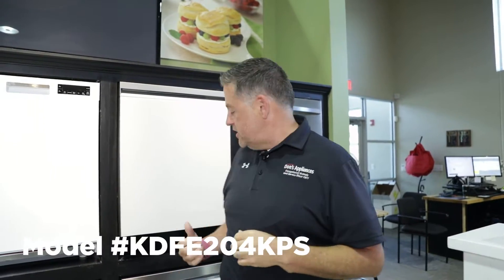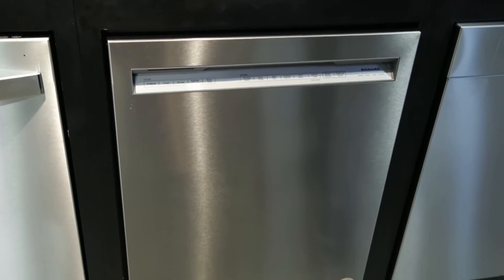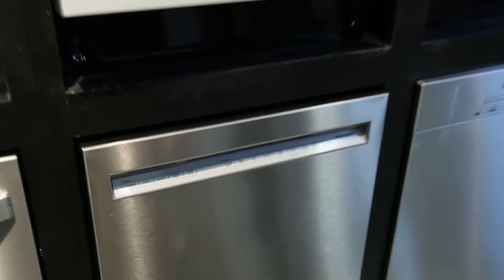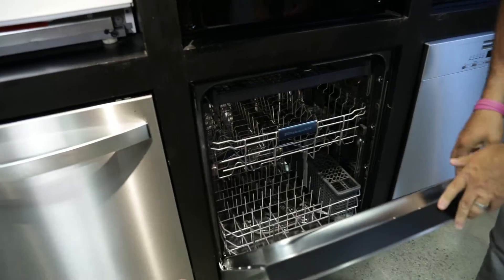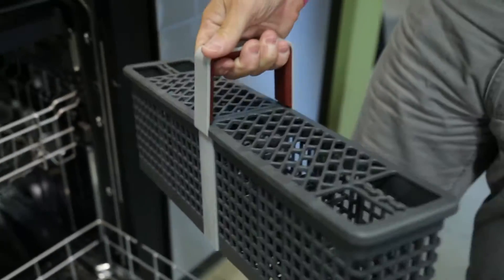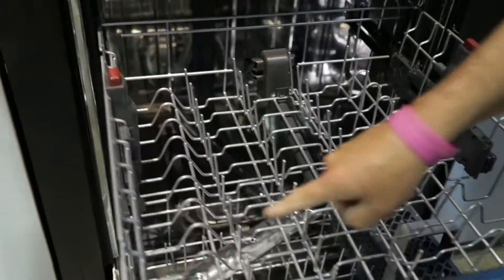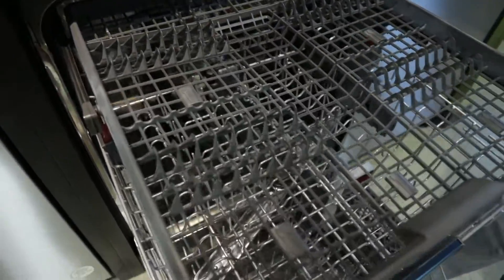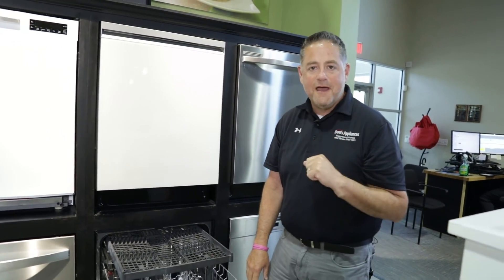KitchenAid Dishwasher Overview ( Model # KDFE204KPS)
Matt goes over this staple KitchenAid dishwasher and it's general features.